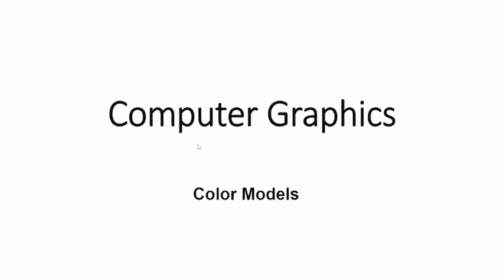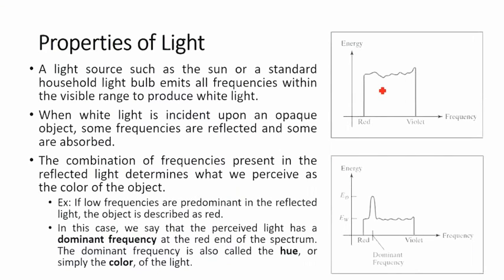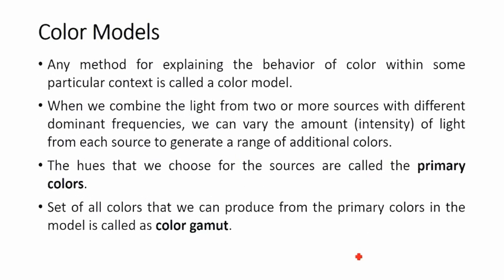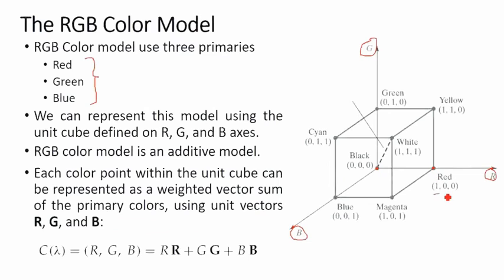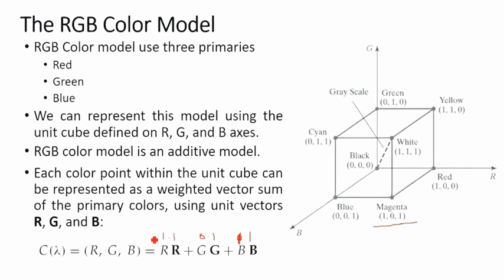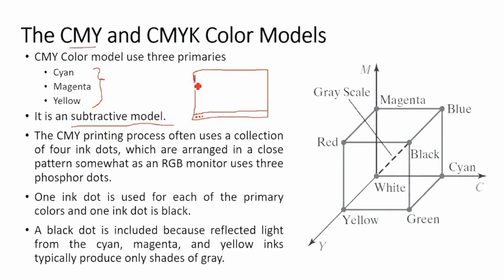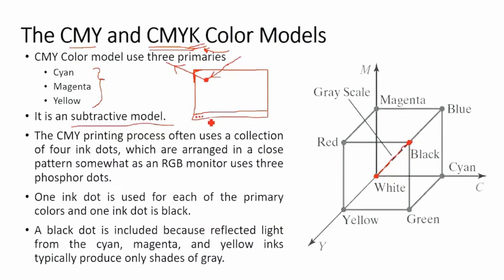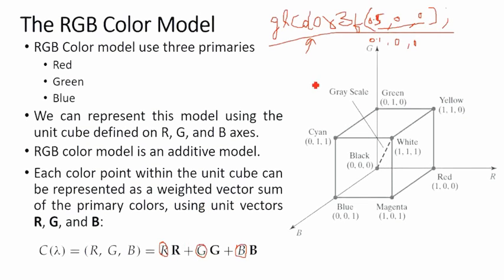11. Color Models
Color Models: RGB, CMY, Transformations between RGB to CMY and CMY to RGB.